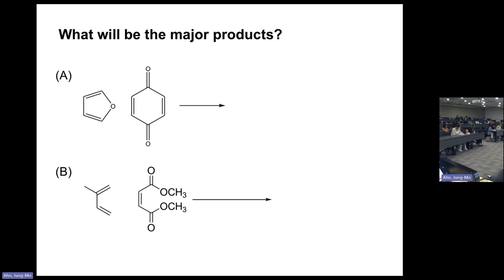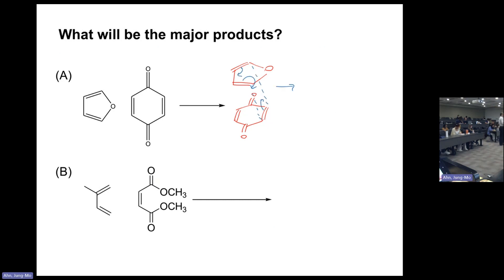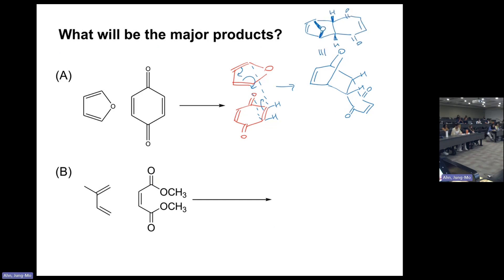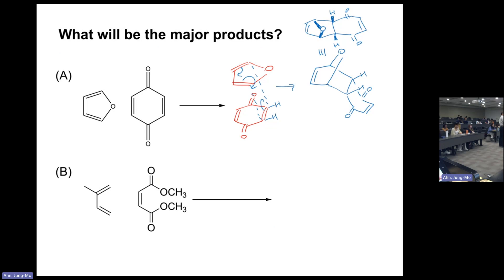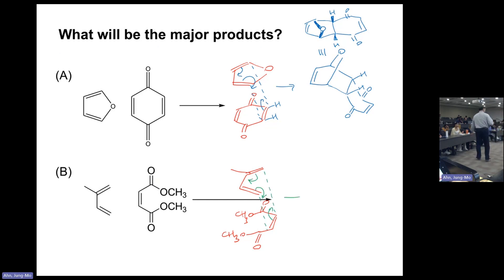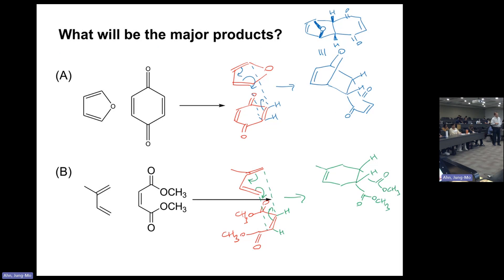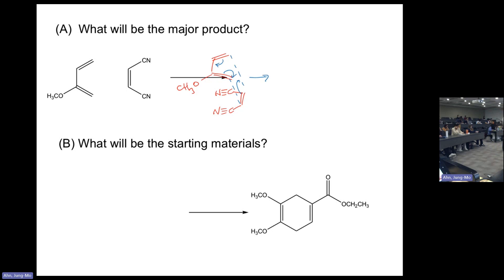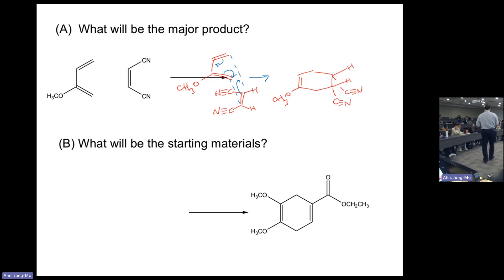Organic Chemistry 2 - Diels Alder reaction #1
Diels Alder reaction #1
Organic Chemistry 2
Jungmo Ahn